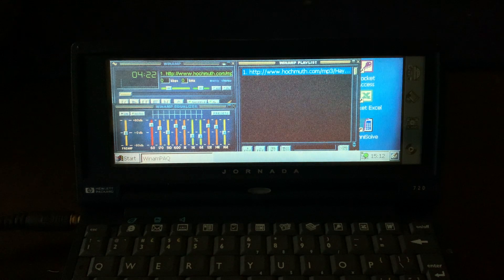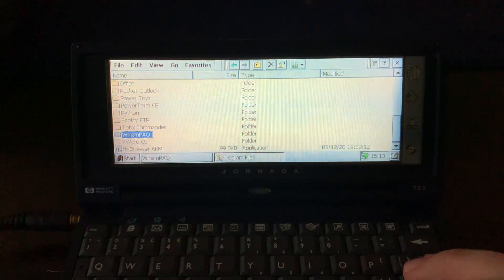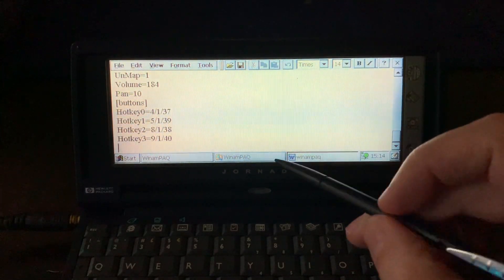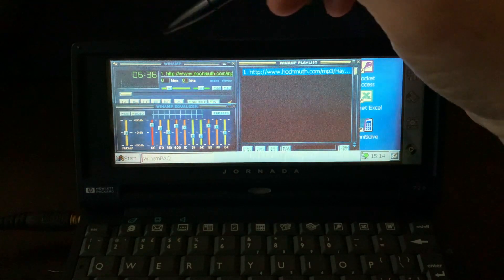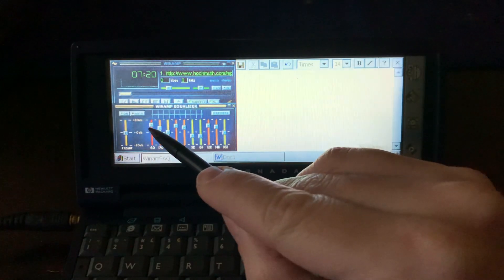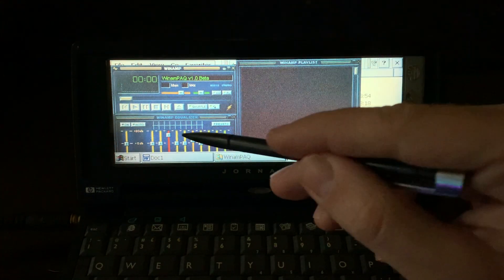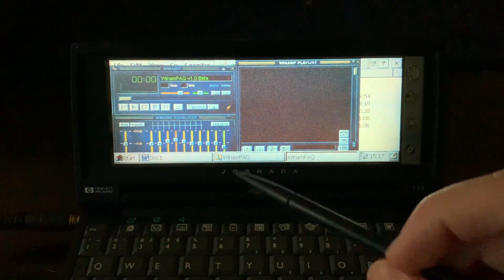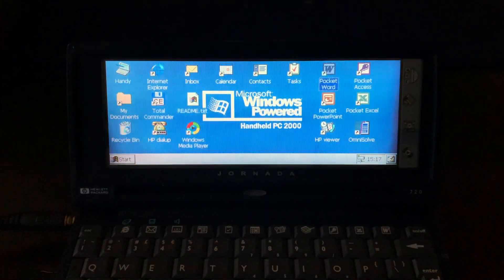Winamp (WinamPAQ) for Windows CE - review and walkthrough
Winamp (and the llama's ass) was the go-to music player from the mid-90s to the mid-2000s. Of course, there was a version for Windows CE, that I test and review here.